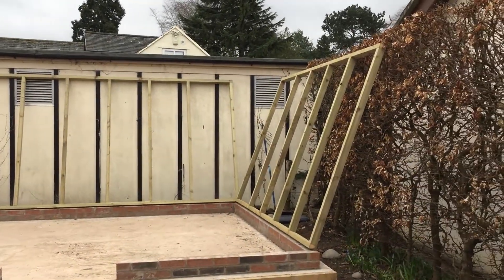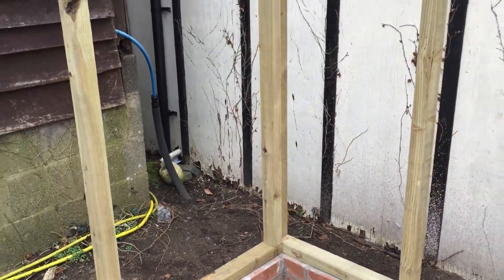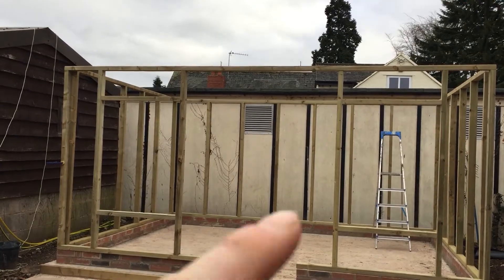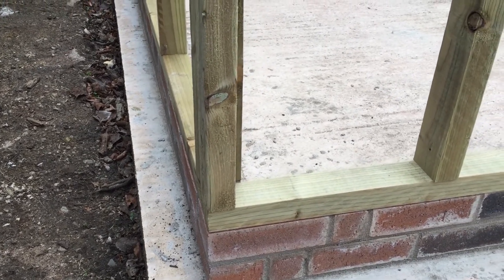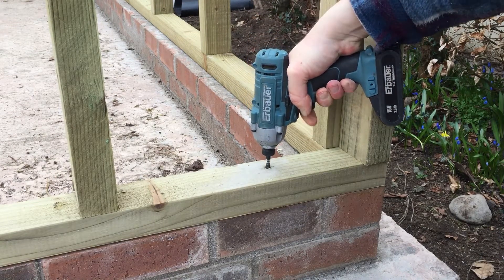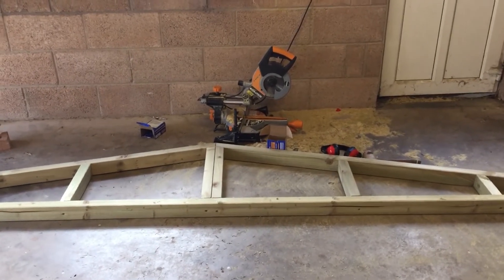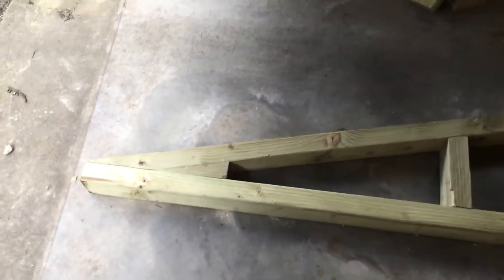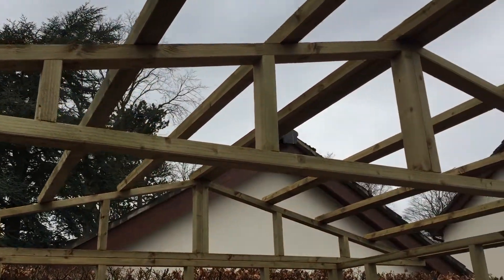Building A Cabin #3 (Framework)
Building the framework for the studio or cabin. I used 3"x2" battens and made each side individually in the garage before lifting them into position and securing them together. The hardest part to do was the frame for the roof which had some intricate angles.